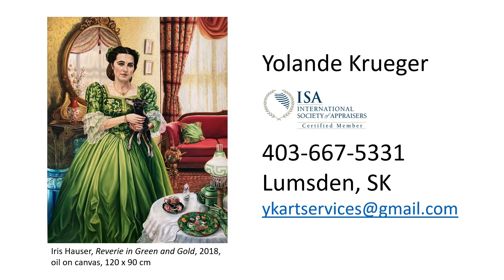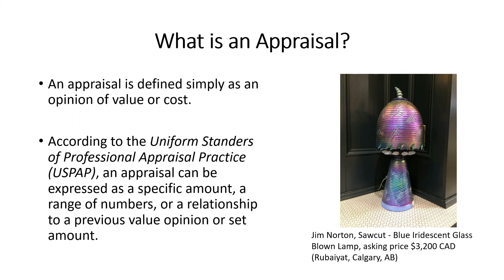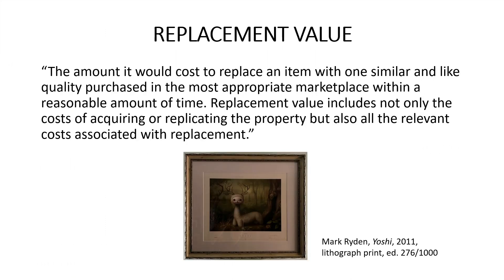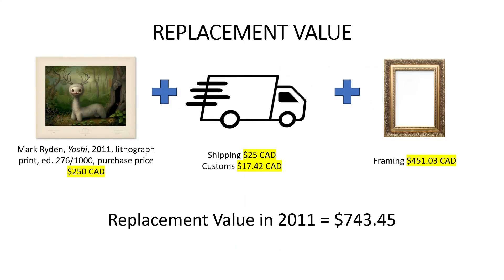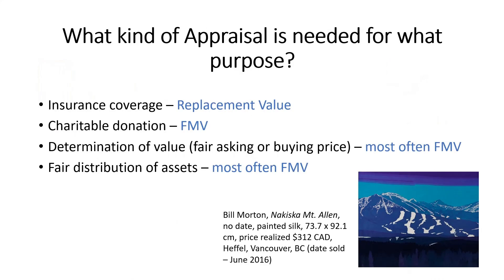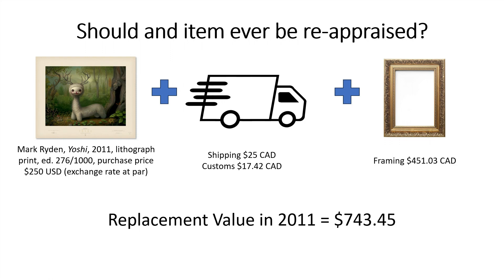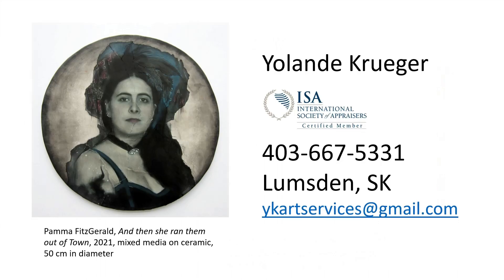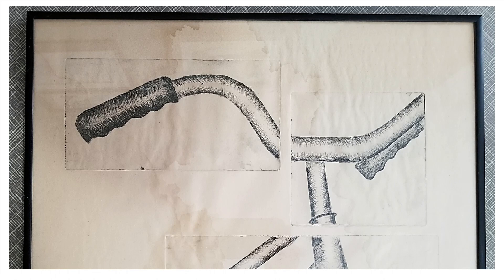Art Now 2023 Panel Session: Caring For Your Collection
Proper care and consideration for your original art collection is important, but what exactly do you need to know about maintaining it over time?

Join Dennis Cookson, Insurance Institute of Saskatchewan; Yolande Krueger, Yolande Krueger Art Services; and Robin Canham, Conservator at the Royal Saskatchewan Museum as they provide expert information and advice on insurance, appraisal, conservation, and care when collecting art for your home.

Topics covered in this session included considerations when bringing new artwork into your home, determining the value of works, how and when to repair damaged or dirty artworks, the process of gifting or selling your current collection to make room for new works, and more. Moderated by Belinda Harrow.